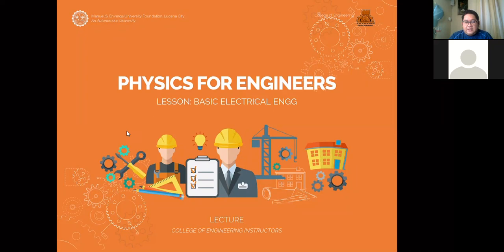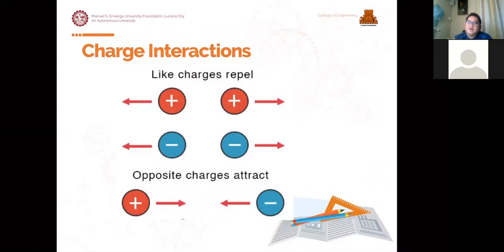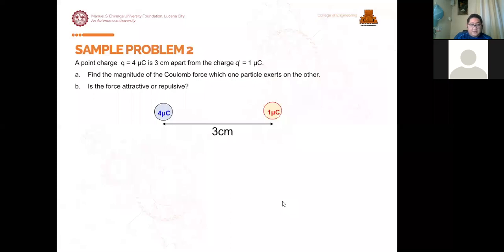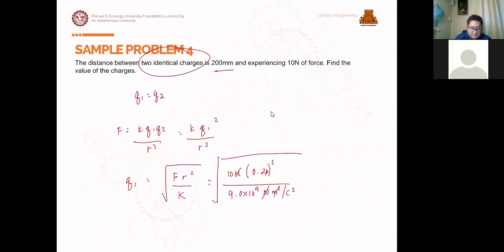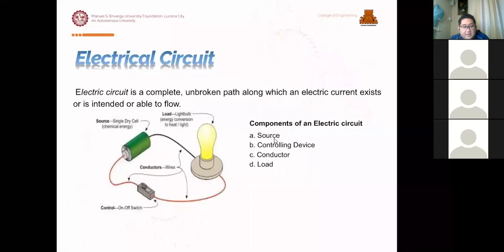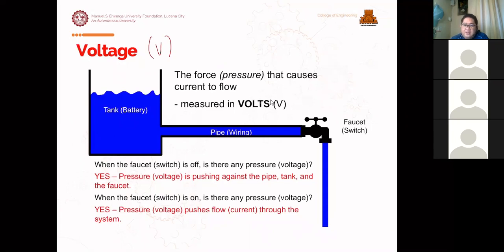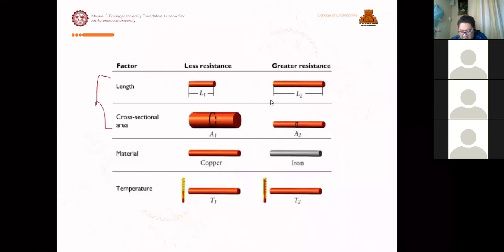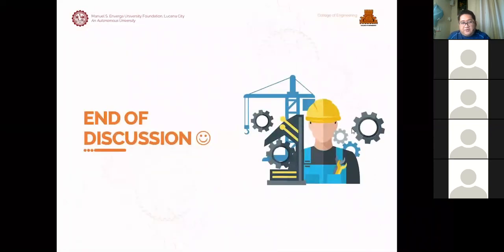PHYS123 Lecture 9 Basic Electrical Engg G012 G019 G019A